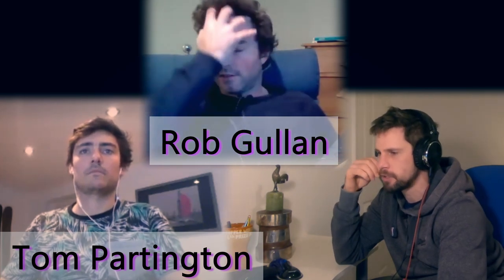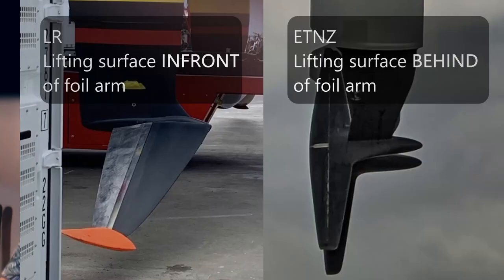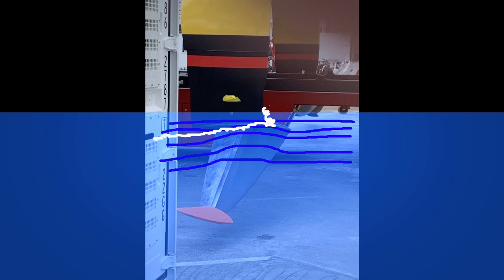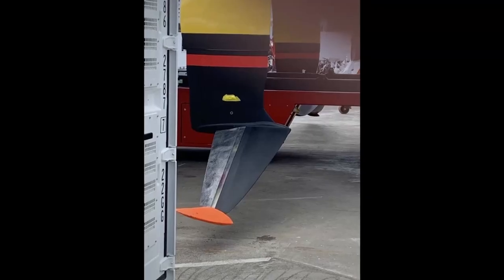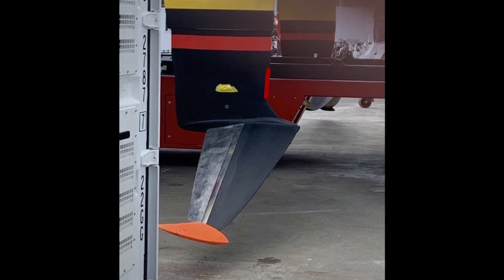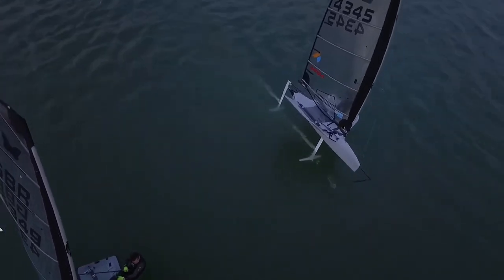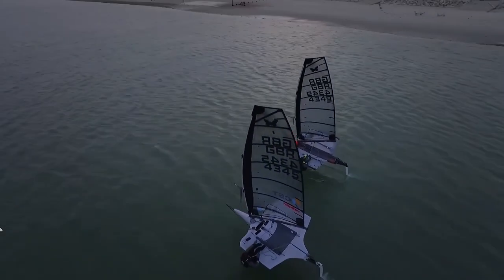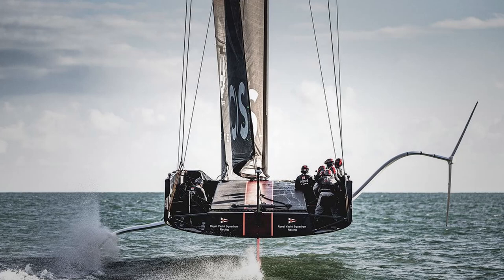AC75 Pitch Instability: The Hidden Power that Teams Won't Discuss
Americas Cup yachts are literally falling over themselves to go faster!
Are America's Cup Teams are risking pitchpoles to maximise a righting moment gain?... It's a tricky balancing act!
For- aft placement of the lifting surface, both relative to the foil arm, and to the centre of gravity of the AC75 is an interesting problem with hydrodynamic and handling repercussions.